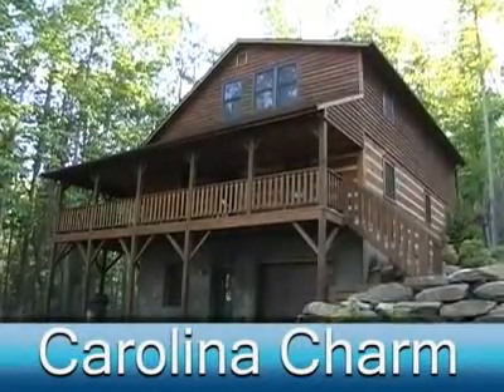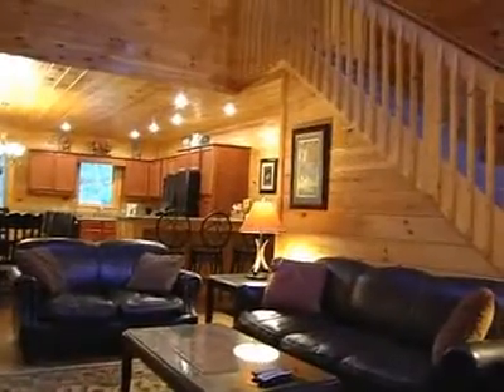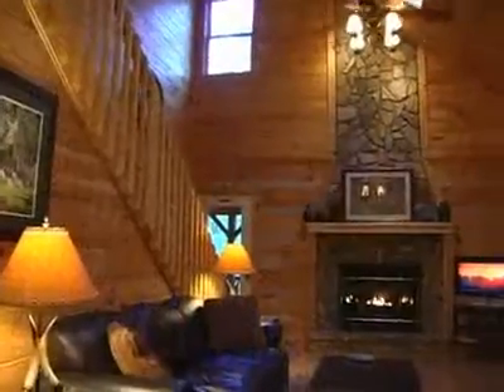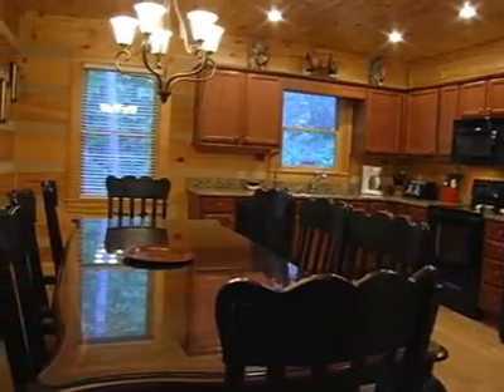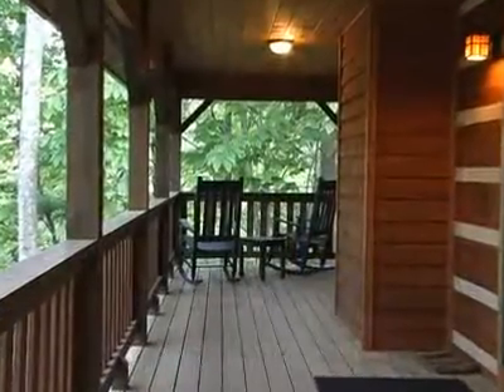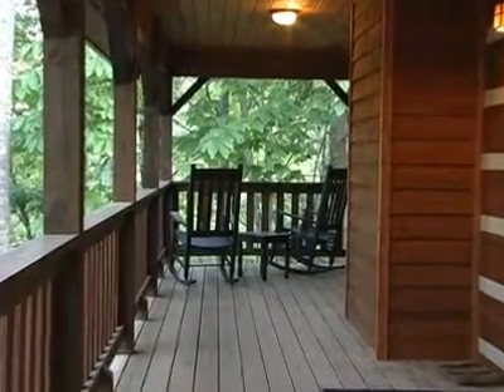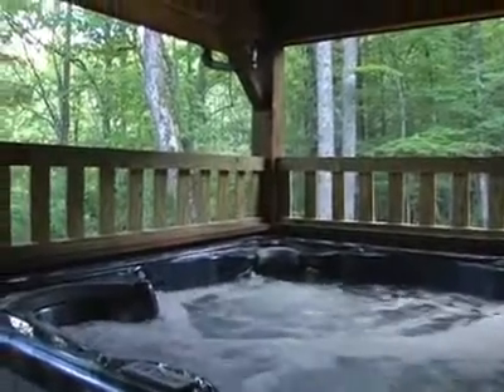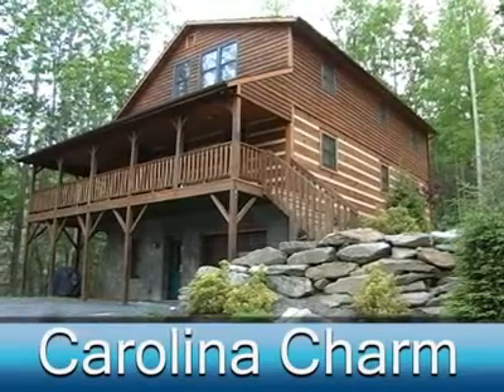Carolina Charm - Blue Ridge Mountain Rentals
Please See Our Specials Below

Welcome to Carolina Charm, a wonderfully constructed log cabin home in the Blue Ridge Mountains near Boone, Blowing Rock, and Valle Crucis, NC. Set amid tall pines and mature hardwoods, its heavily wooded, 2.5 acre setting will feel secluded and serene yet Carolina Charm is only minutes from Boone, Blowing Rock and Valle Crucis (home of the Original Mast General Store). Other nearby amenities include the Willow Valley Golf Course, which is open to the public; a community playground; and numerous great places to hike. Grandfather Mountain, Tweetsie Railroad, Appalachian State and other major High Country attractions are short rides away.

Offering 5 bedrooms and 3 full baths on three levels, Carolina Charm can accommodate up to 12 guests. A special feature of this home is that it offers two dens and two master bedroom suites.

Sit back, relax and enjoy the peace and quiet of the Blue Ridge Mountains in this tastefully decorated High Country retreat. Comfortable furniture and the owner's personal touches will get you in the vacation mood. Turn on the gas logs in the beautiful stone fireplace and sit back and savor the moment. Enjoy your favorite shows and movies on the 50" HDTV above the fireplace.

If you've got a taste for the outdoors, grab one of the several rocking chair on the wraparound front porch or enjoy a soak in the oh-so-relaxing hot tub and listen to the gentle stream flowing nearby. You're in for a treat with the gorgeous mountain views from the front porch. Your whole family will enjoy eating outside on the new picnic table!

The kitchen has been stocked with everything you need, whether you're preparing a large group meal or a romantic dinner for two. Take in those great views from the dining table while you eat!

This home has been designed with the comfort of its guests foremost in mind. All bedrooms and both dens have cable TV. There are also several DVD players throughout the home and all TV's can accommodate your favorite game system.

Get a great night's sleep in the King-sized bed in the extra roomy master bedroom on the upper level. Snuggle up with your favorite book (and maybe catch a nap) in the overstuffed loveseat in its cozy sitting area.

In the other upstairs bedroom, you and your guests can enjoy your choice of 12 games on the Midway arcade. This bedroom also has a Queen-sized bed. The two guest bedrooms on the main level of this home feature one Queen-sized bed and two Queen-sized beds respectively. The second master bedroom with a full bath and a King-sized bed is located on the lower level; you'll also find the second den with a pool table, cable TV and a gas-log fireplace system.

The fresh mountain air, nature's beauty and the amenities of this fine home will have you soon planning your next visit to experience Carolina Charm!